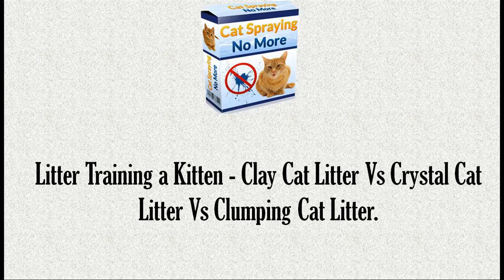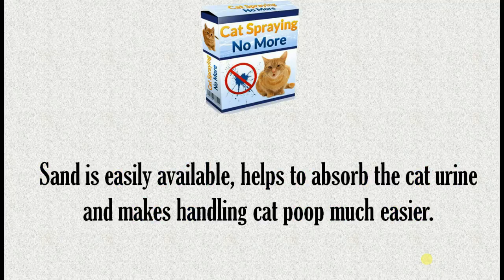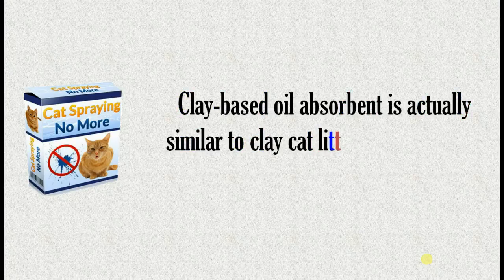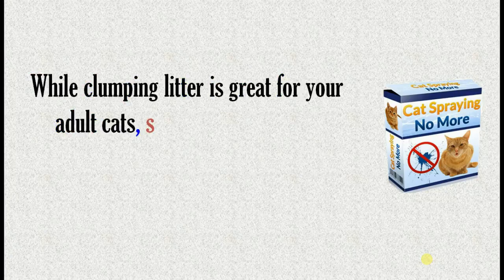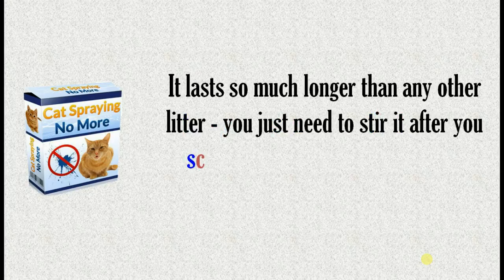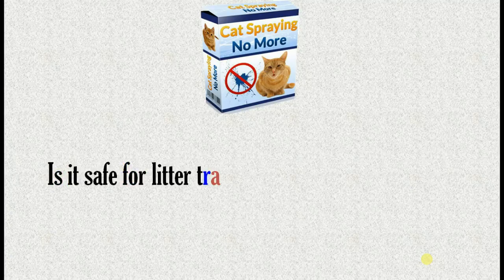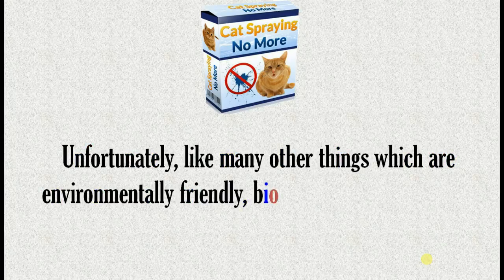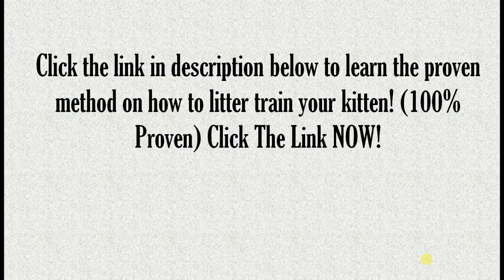How to Litter Train a Kitten - Cat Litter Comparison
Learn the proven method on how to stop your kitten peeing outsite

How to Litter Train a Kitten - Clay Cat Litter Vs Crystal Cat Litter Vs Clumping Cat Litter.

Litter training your kittens is an important duty as a cat proprietor. On the off chance that you also claim the mother cat, and she is litter trained, then your occupation is much easier. She will teach her kittens how to utilize the litter box. All you have to do is give more litter boxes to the developing kittens and gather up the litter everyday.

Originally, individuals utilized sand when litter training a kitten. Sand is easily available, absorbs the cat pee and makes handling cat crap much easier. It is still utilized by some cat proprietors. Unfortunately, cats frequently track sand all over the house.

Consequently, clay cat litter is more popular. Clay cat litter is more absorbent than sand, and has a larger grain, so your cats are less inclined to track it around the house. Compared to sand, it is also works better to dispose of cat pee smell. Some cat proprietors utilize clay-based oil absorbent, which is cheaper and works pretty much as well. Clay-based oil absorbent is actually similar to clay cat litter - with the exception of that it is made for industrial utilize. Them two make utilization of granulated Fuller's earth for its solid absorbent properties.

The following major advancement in cat litter was the development of amassing cat litter. As its name proposes, it bunches together when your cat pees on it. As it structures a strong mass separate from the other litter in the container, it is much easier for you to gather up without having to change all the litter in the crate. While clustering litter is great for your adult cats, some cat significant others have communicated worry in utilizing it when litter training a kitten. There is some stress that the kitten will eat the litter and be harmed when it swells inside the stomach. There is no logical proof right now, yet as cat significant others it is ideal to be safe than too bad.

Crystal cat litter is the latest logical advancement in cat litter innovation. It utilizes silica gel, which absorbs cat pee shockingly better than bunching cat litter. It lasts such a great amount of longer than any other litter - you simply need to mix it after you scoop the cat crap to keep cat pee from pooling in the litter box. One issue with crystal cat litter is that there is no warning when it gets to be saturated. Whenever your kitten utilizes the litter box, it could leave a puddle behind. Crystal litter is also lighter than clay cat litter and amassing litter - your kitten may track the silica gel around your home. As cat mates, there is another worry - we can also discover silica gel in our pill bottles, where they are labeled "Don't Eat". Is it safe for litter training a kitten, especially since even adult cats are exceptionally delicate to harms.